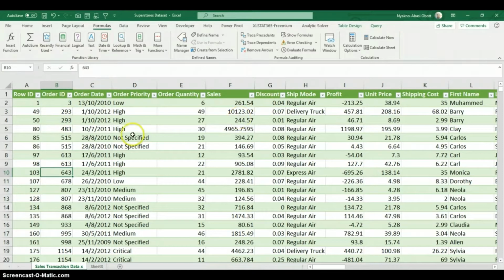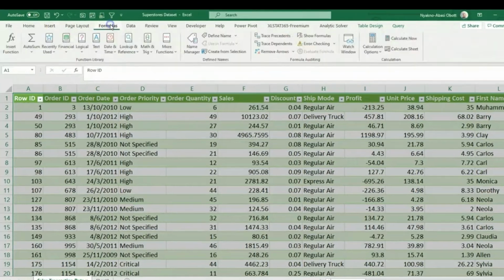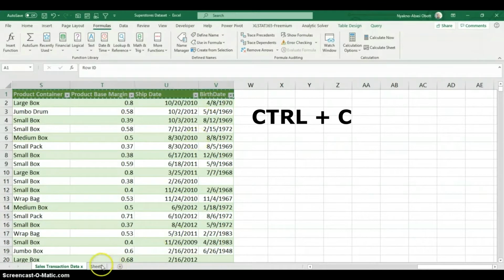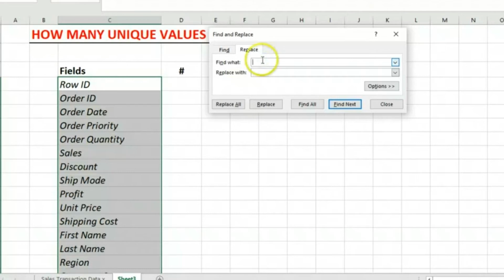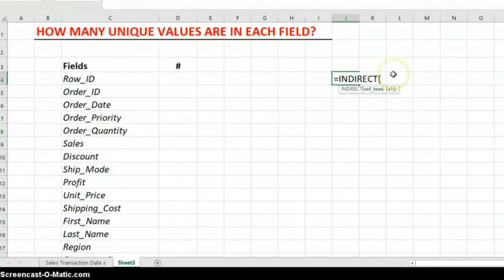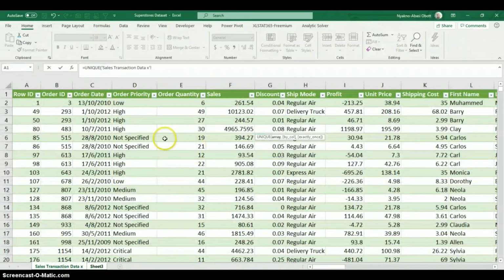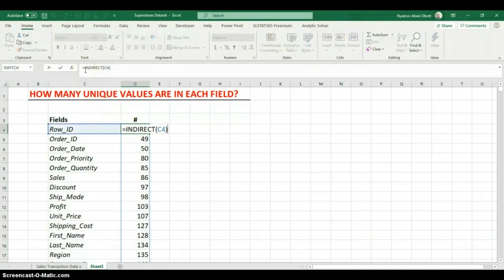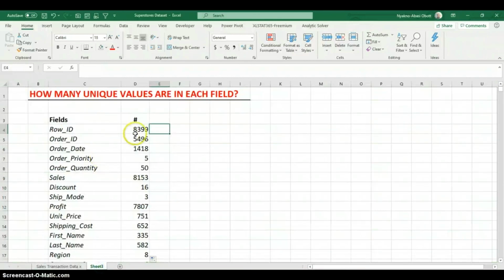COUNT UNIQUE VALUES IN A RANGE IN EXCEL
In this video I demonstrate how to use a count unique values in a range in Excel. First, I create named ranges from selection. Then I copy the name of the fields to another sheet. I replace the spaces with an underscore and then  use Excel's INDIRECT function to refer to the named range. Then I use the Unique function to return unique records/values in the range. Finally, I use the COUNTA function to count.